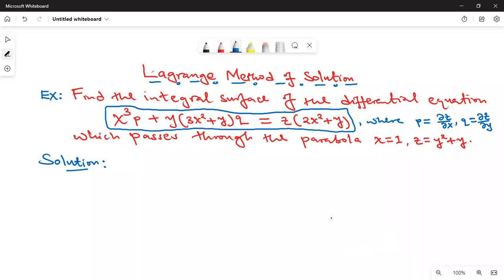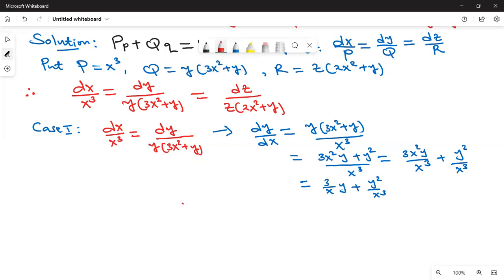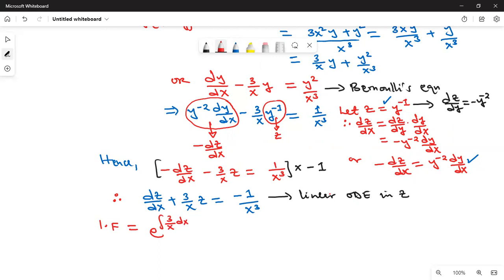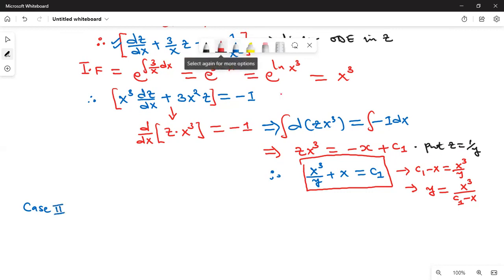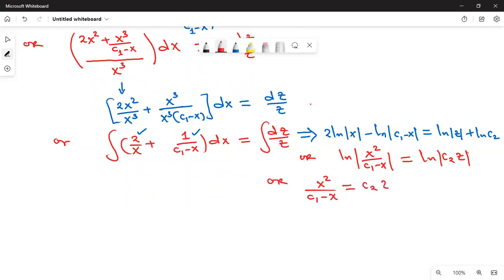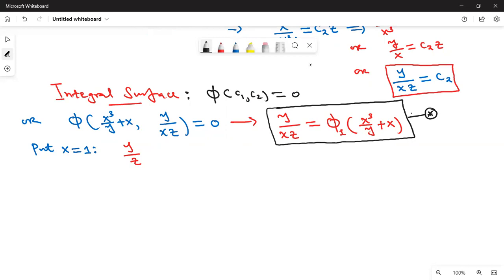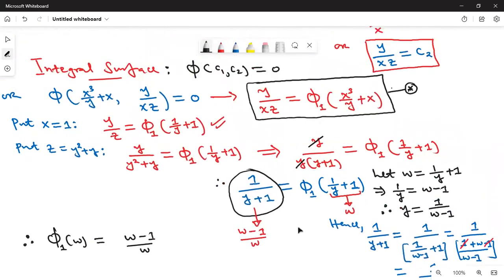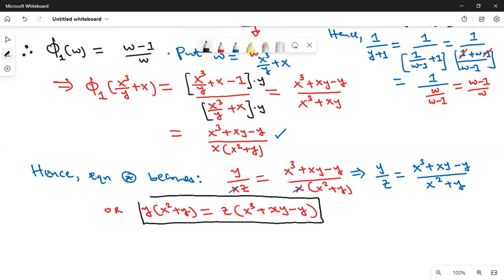An amazing PDE problem on how to find integral surface of Lagrange PDE, passing through a parabola.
Main Topic: Linear Partial Differential Equations of the First-Order (Lagrange PDE)